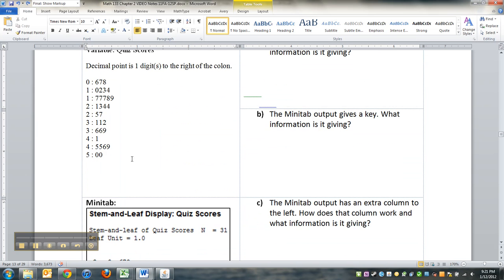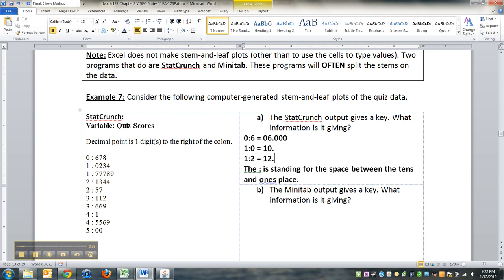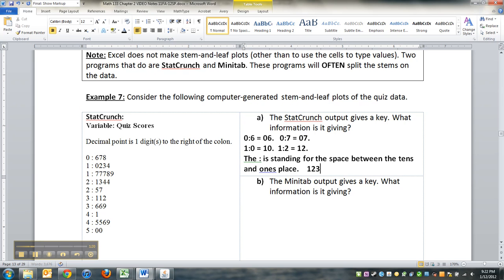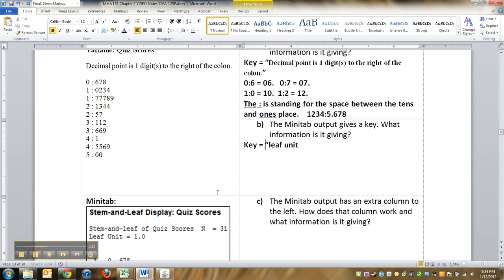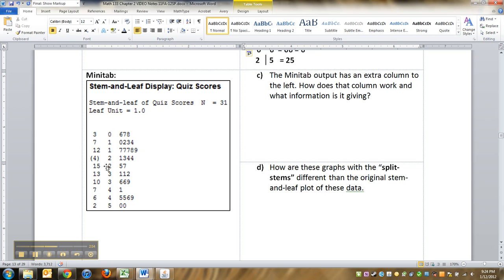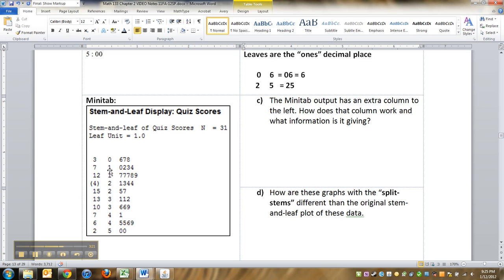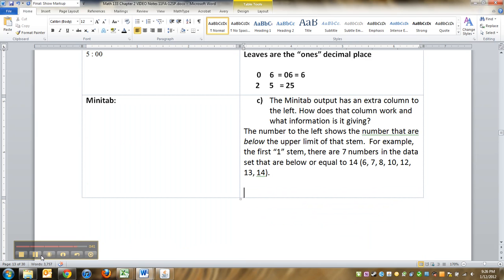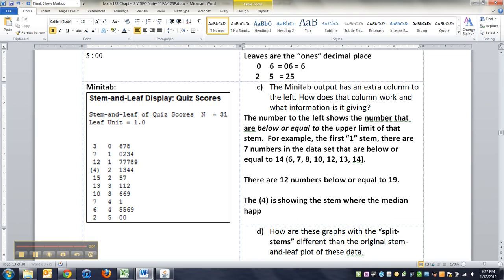2.2 Lecture - Part 14 of 19 - Math 133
Covers: Reading stem-and-leaf plots made with StatCrunch or Minitab (2.2 Notes, page 13)